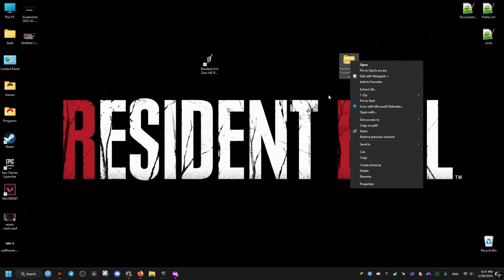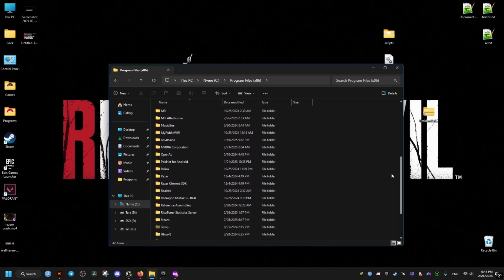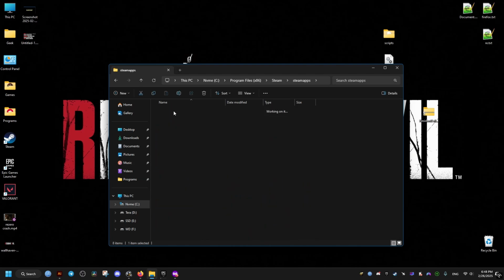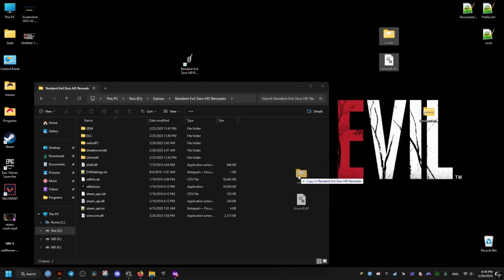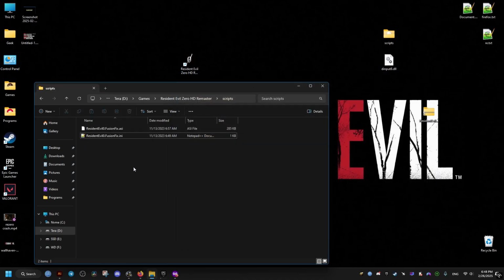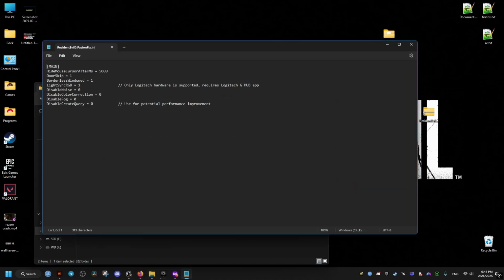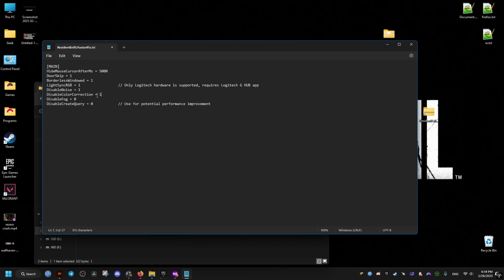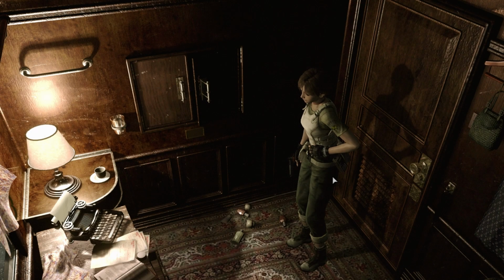Skip Resident Evil Zero HD Remaster Door Animation, Disable Film Grain & Hide Cursor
A duide on how to disable the film grain noise and color correction effects in resident evil 0 zero HD remaster making the game more visually clear along with skipping the tedious long door animations saving you time while traversing exploring different areas and hiding the mouse cursor after a set interval of not using it which results in an overall better gaming experience on Windows be it on Steam platform or any other where you own the game in.

Send a tip as little as 2$ to support me and the channel